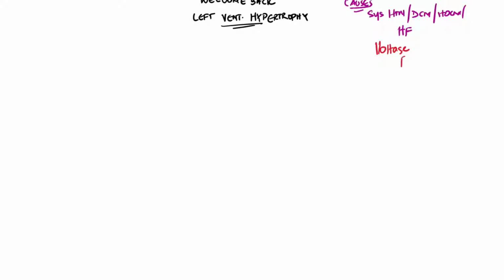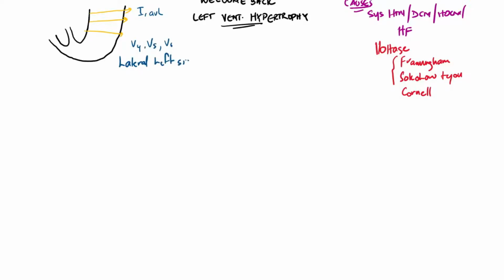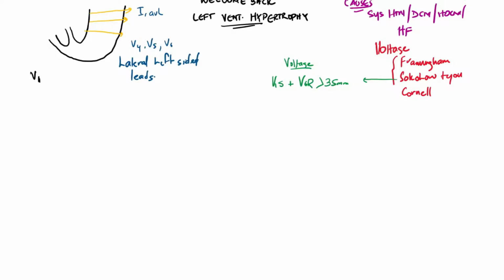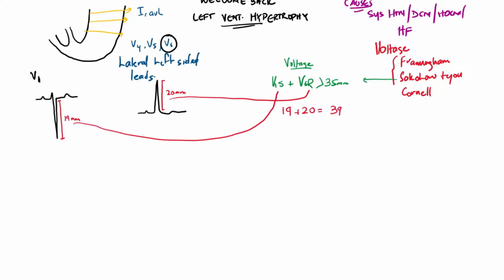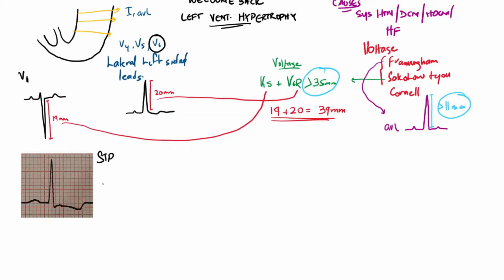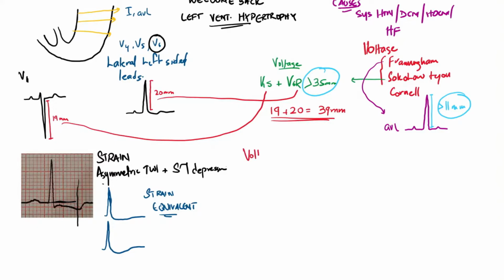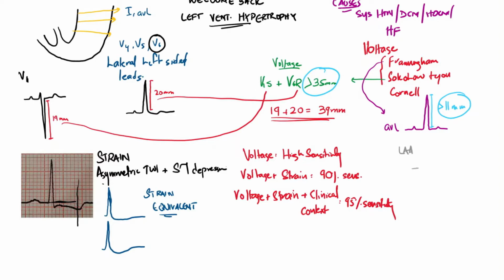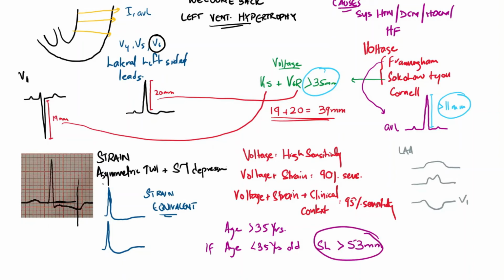Part 6: Left Ventricular Hypertrophy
The sixth part in this series is based on Left ventricular hypertrophy and how you can tell when an ECG is suggestive of it. The next video is going to be about Axis determination. As usual, I would love to get some feedback from you guys as to what can be improved with these videos.